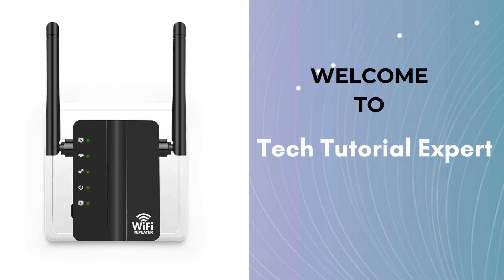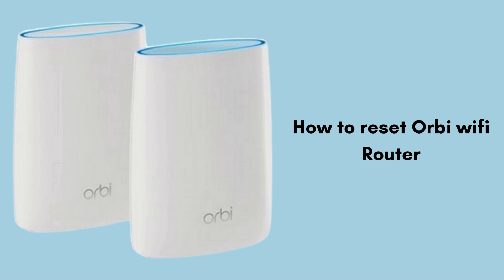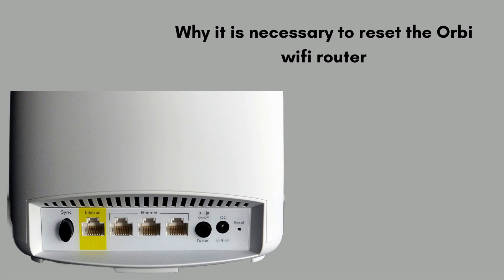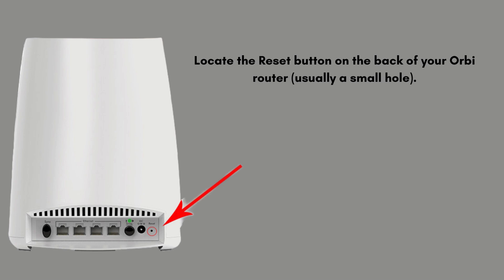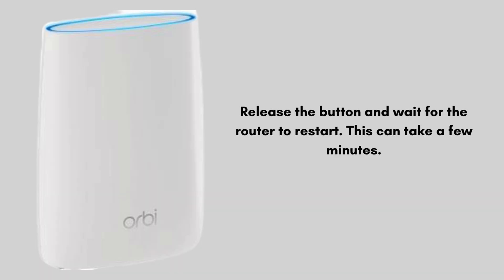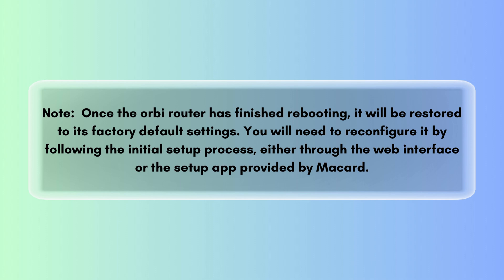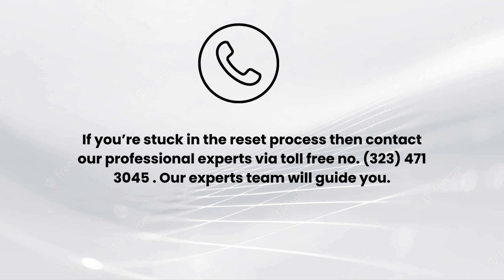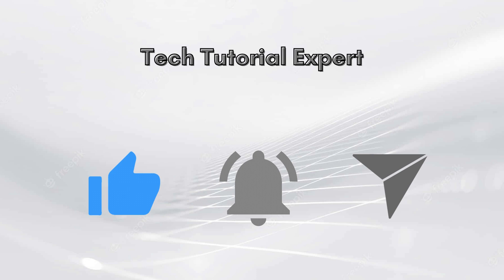How to reset Orbi wifi Router | Resetting Orbi Wifi router | Easy & short guide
Is your Orbi WiFi router giving you trouble, or are you looking to start fresh with a factory reset? In this video, we'll show you how to reset your Orbi WiFi router, whether you need a simple reboot or a full factory reset.
00:00 Welcome to Tech Tutorial Expert
00:16 Introduction to Reset orbi wifi router
00:45 Why it is necessary to reset the Orbi wifi router
01:10 Ultimate guide to reset the orbi router
02:13 Helpline